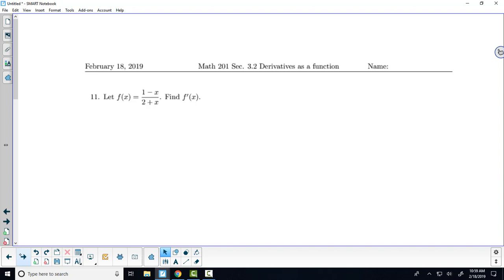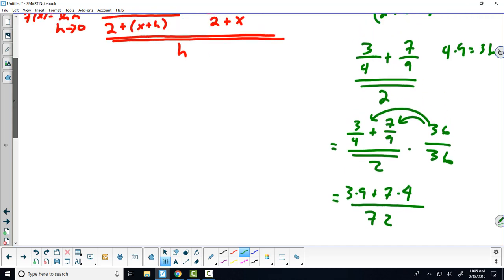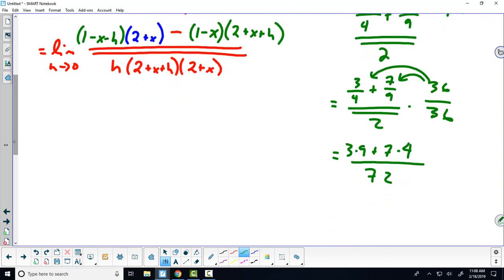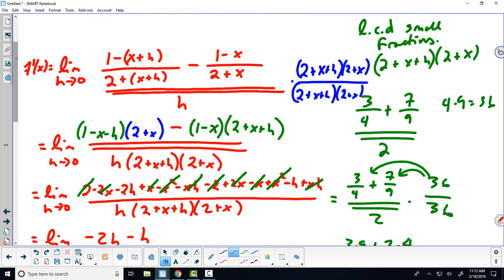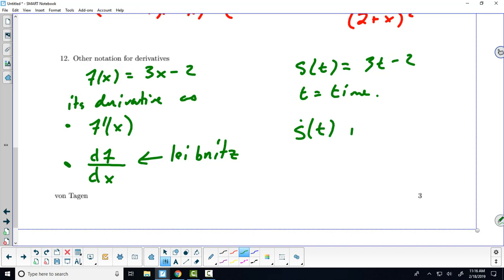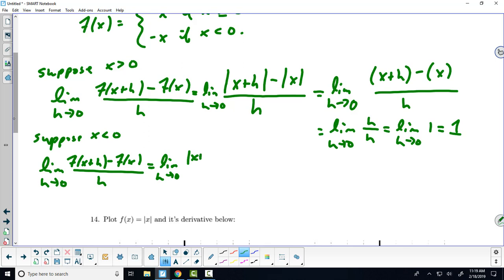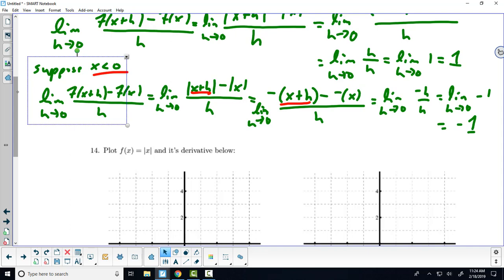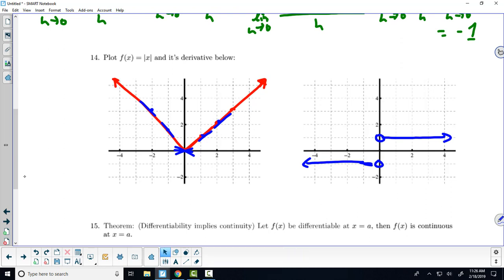Sec 3 2 pt 2a